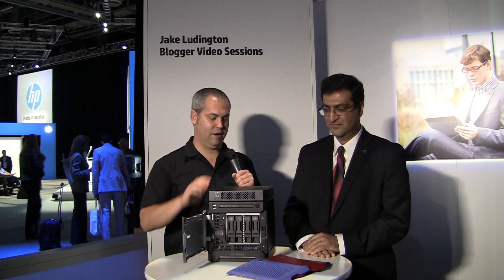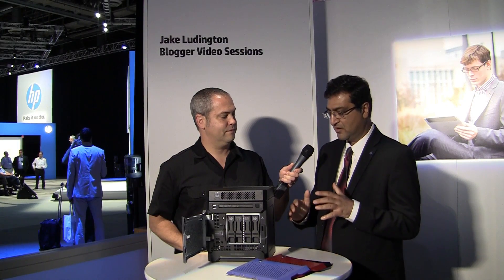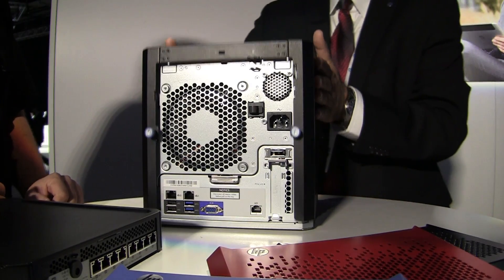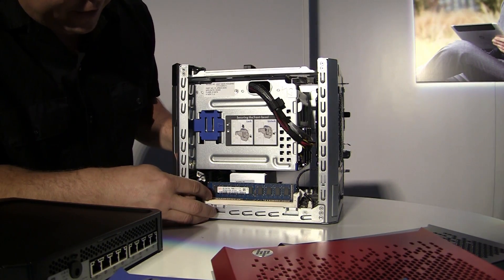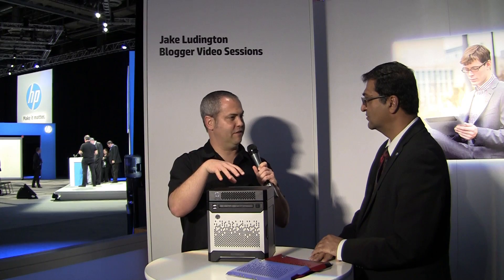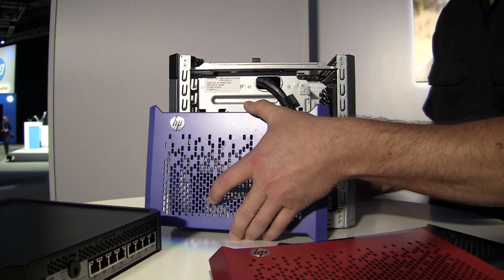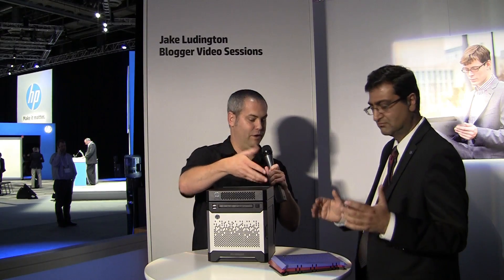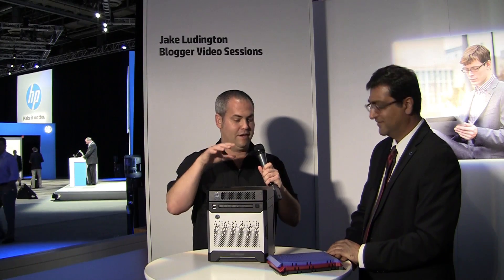HP ProLiant MicroServer Feature Review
HP refreshed the ProLiant MicroServer for Gen 8 with a new configuration that supports 16GB of RAM, up to 12TB of storage, and your choice of Intel processors. They also kept the fan noise to a minimum and made the new case design look amazing. At HP Discover, Jake Ludington got a feature rundown from Shab Madina of HP. For business customers, the MicroServer offers iLO and all the features of HP server management you might want, while more casual users can take advantage of a robust server at a great price.